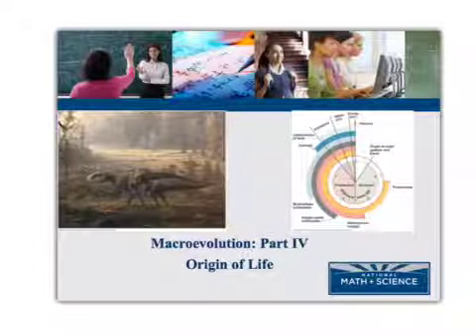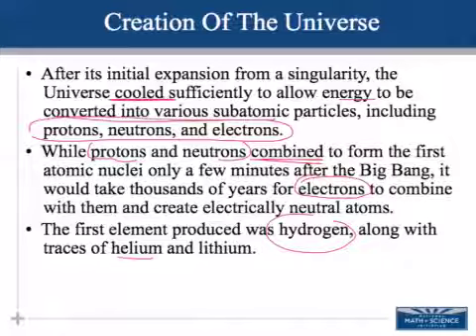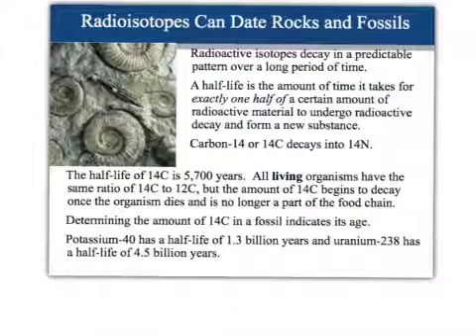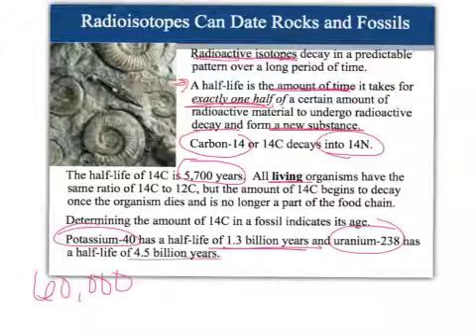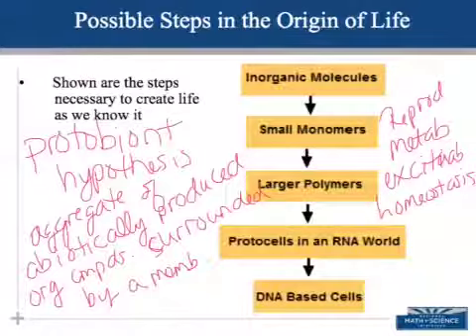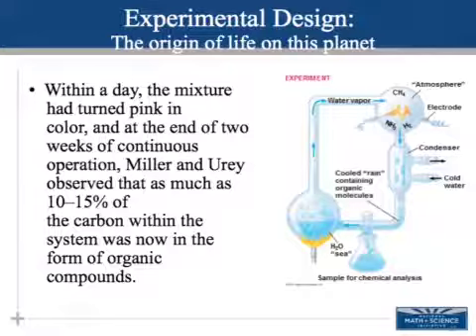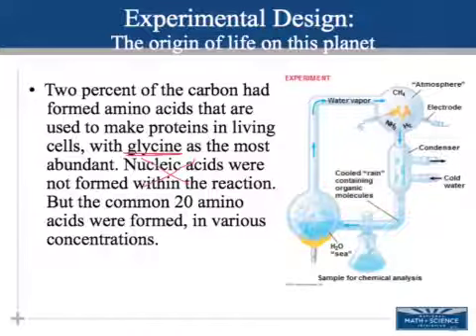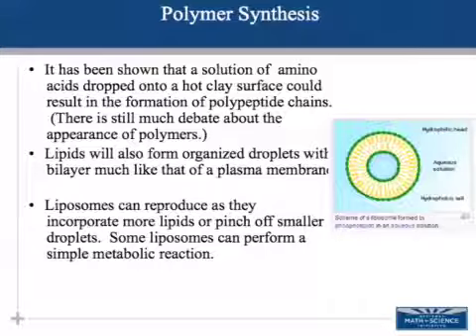AP origin of life 1